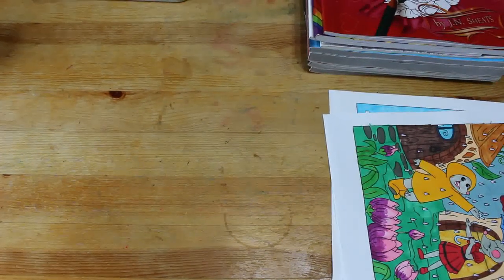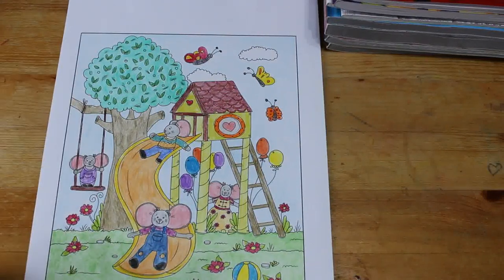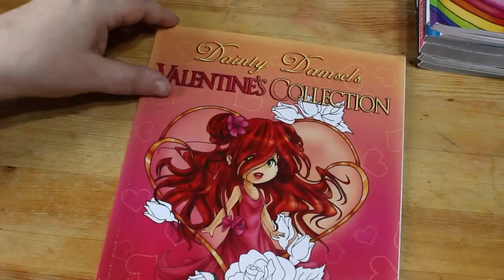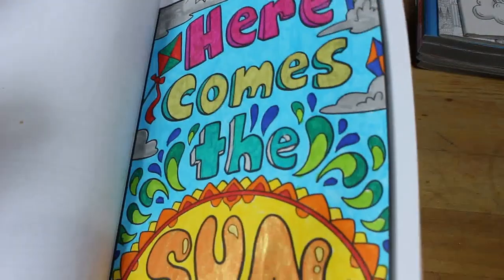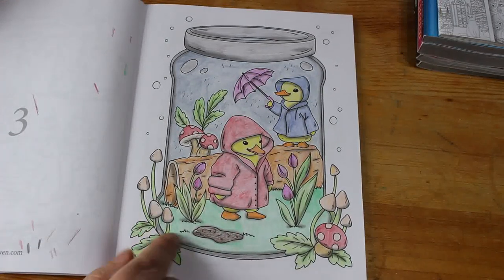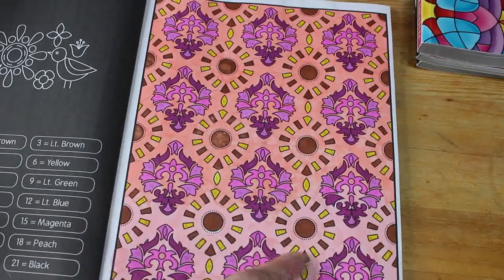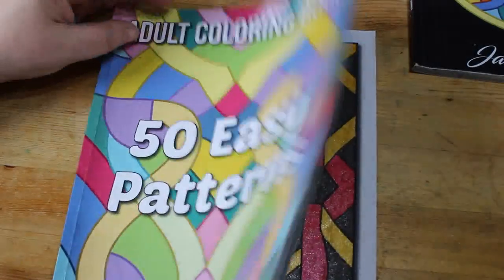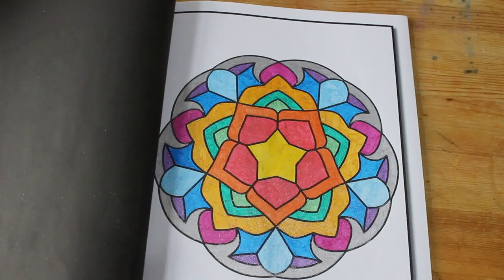Completed Colouring Pages February 2024